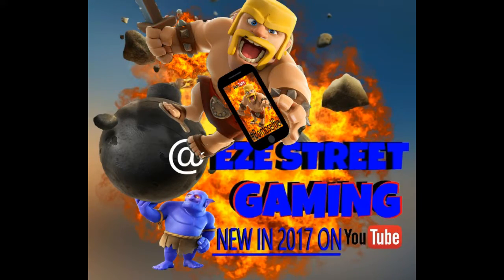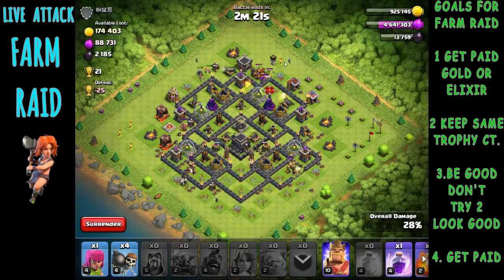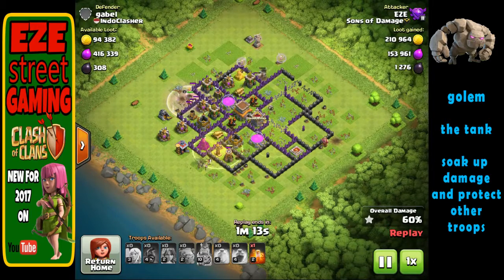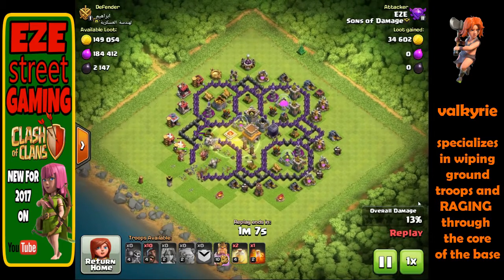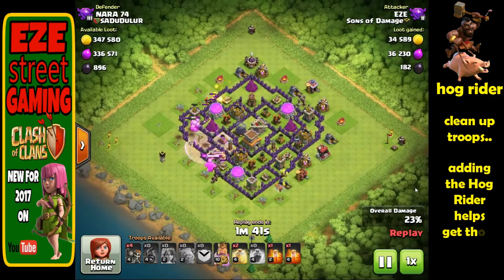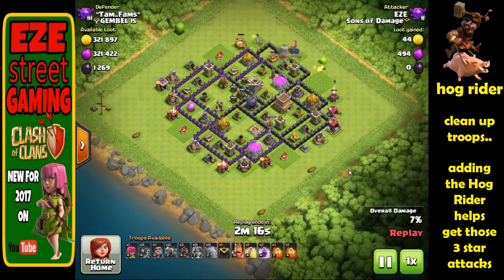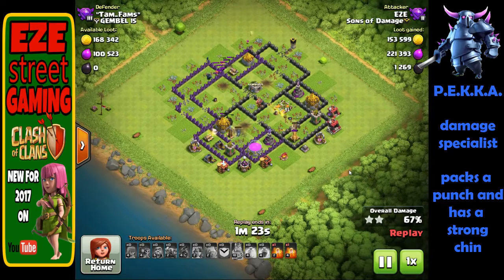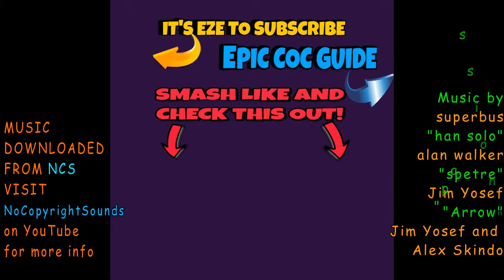Clash of Clans | TH8 GOVAPE AND GOVAHO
Check out this short video on 2 awesome attacks in TH8. Use these in war or farming after you have done all the DE upgrades.